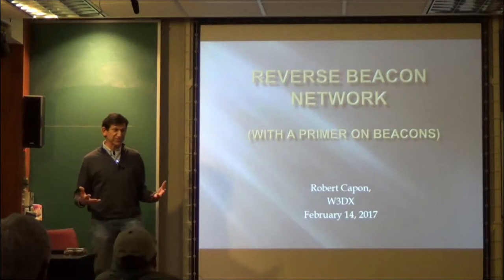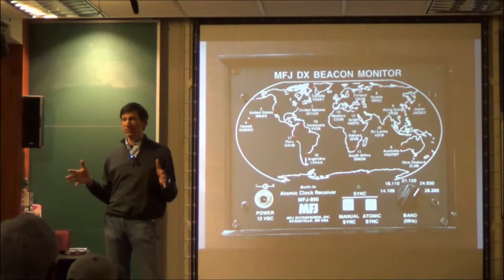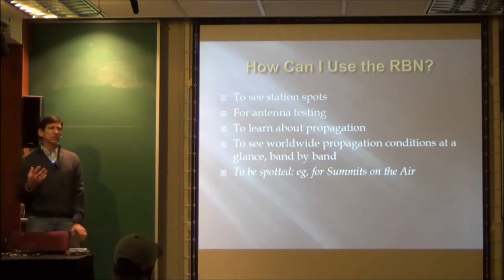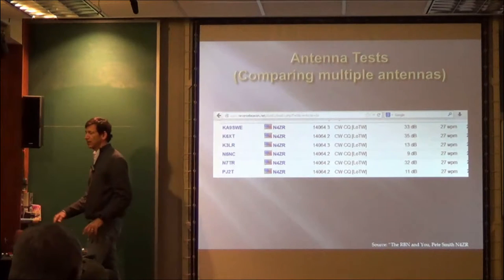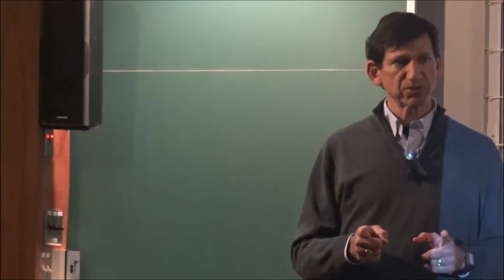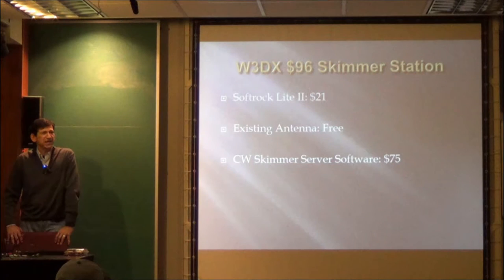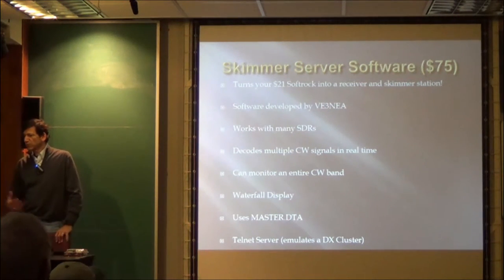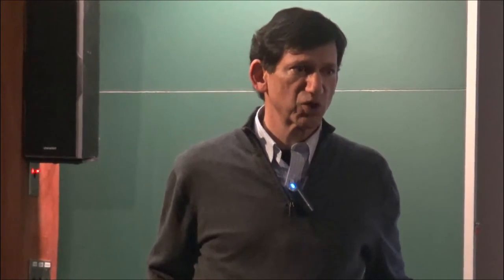Robert Capon W3DX, Reverse Beacon Network, 14 February 2017